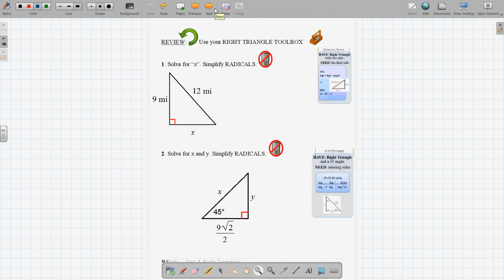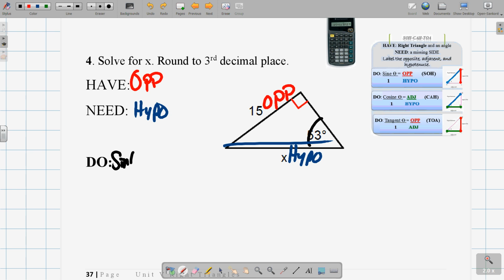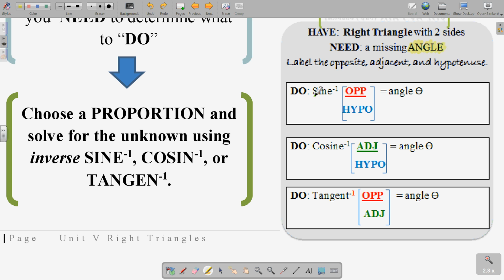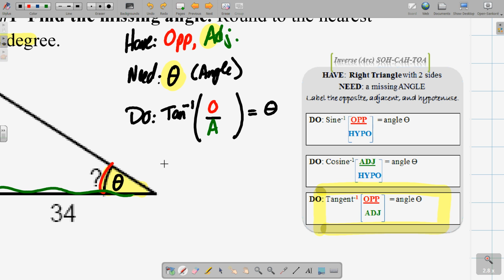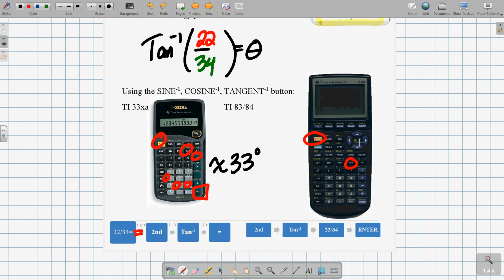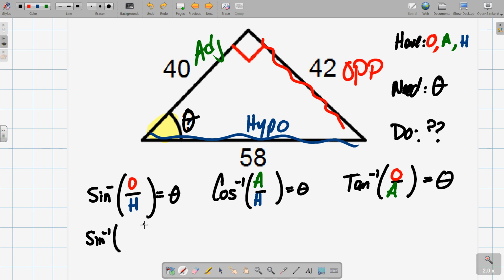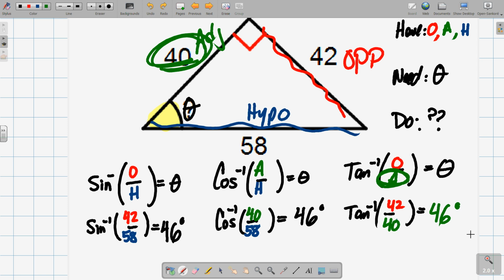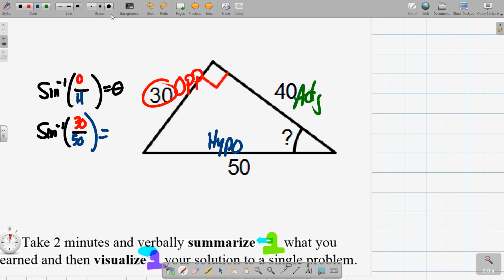Preview 5 4 Inverse SOH CAH TOA